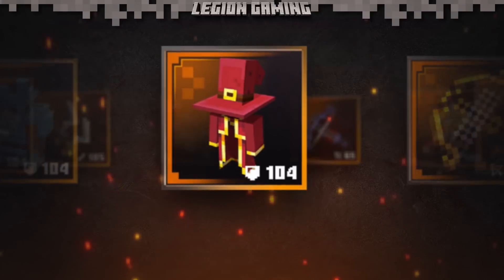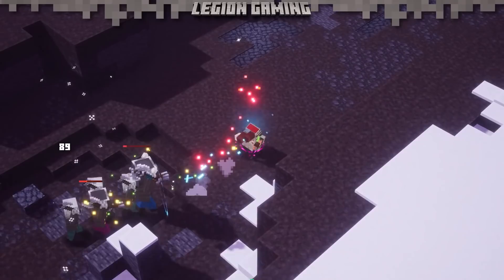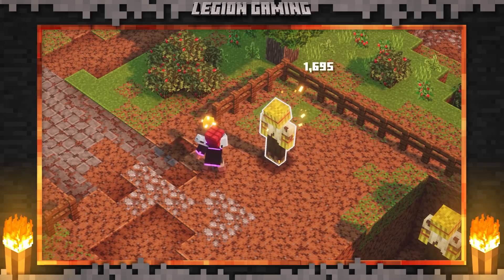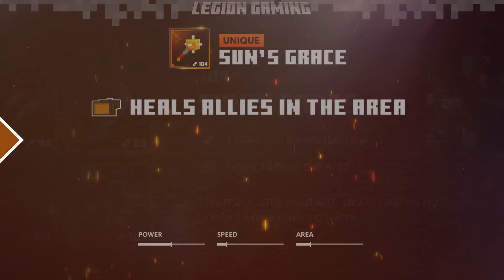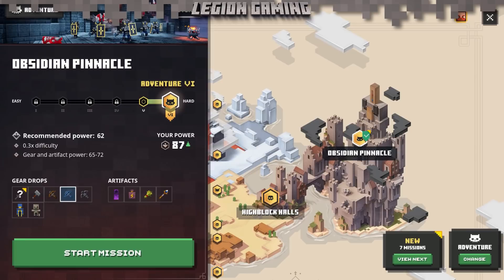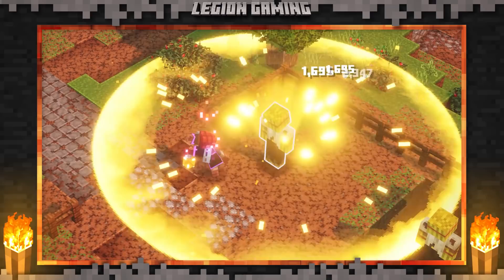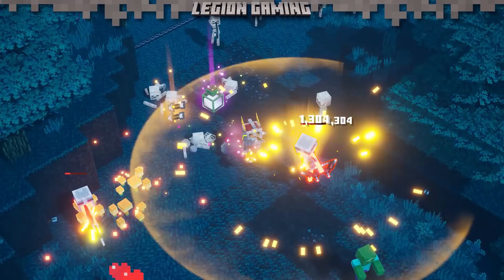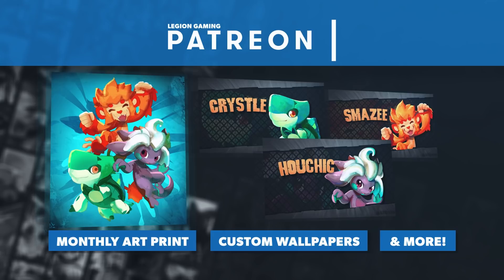Minecraft Dungeons - SUN'S GRACE | Unique Item Guide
Unique Items are the best of the best in Minecraft Dungeons and finding just one can be a reward.

Today, Codiak and Livid showcase the SUN'S GRACE, a powerful weapon perfect for the healer that's not afraid to dive in and get a little messy.

0:00 Intro to Item
0:20 Channel Intro
0:31 Unique Items Overview
1:01 Sun's Grace
3:05 Gameplay Showcase
4:48 Join our Community